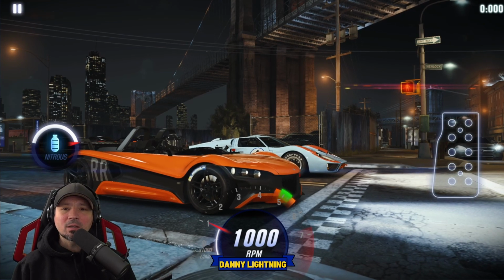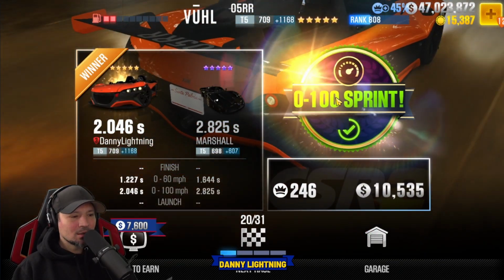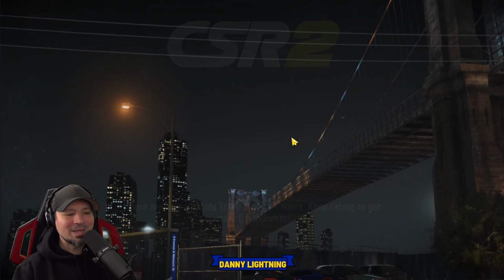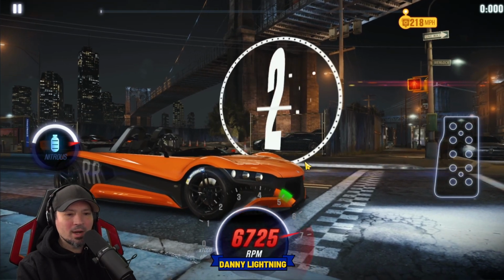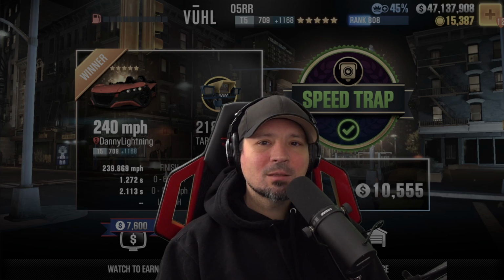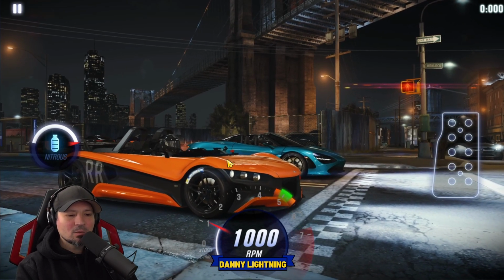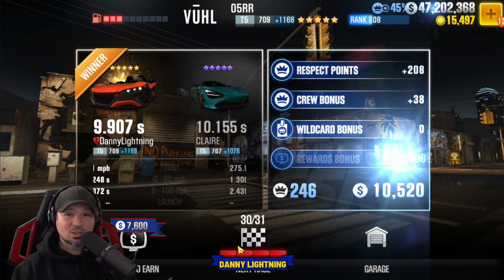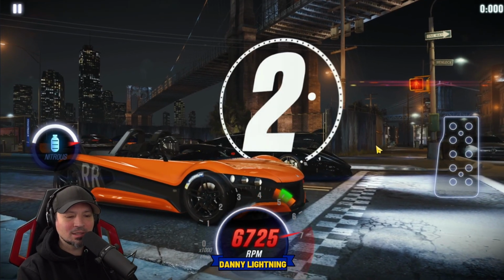CSR2 Prestige cup VUHL 05RR Last Races and final times season 148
Want To Join My Discord Server? click the link below, You can even join and become a member on any of my YT channels with over 1000 subscribers, Paid YT channel members get access to the VIP rooms on my discord server :) Links to my other YT channels below

-Big thanks to Asho speed the king and NITRO4CSR  for letting me use their accounts so i can make shift pattern videos for cars that i do not have on my personal account, check them out on YT